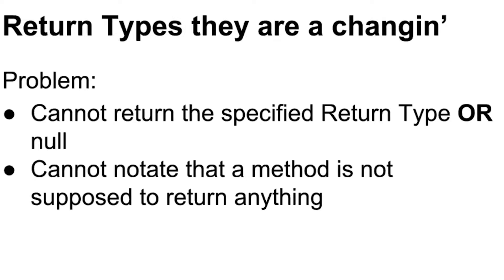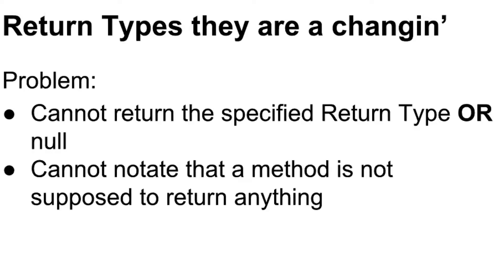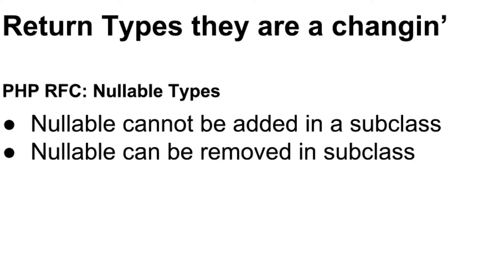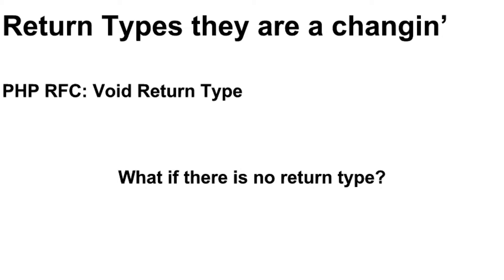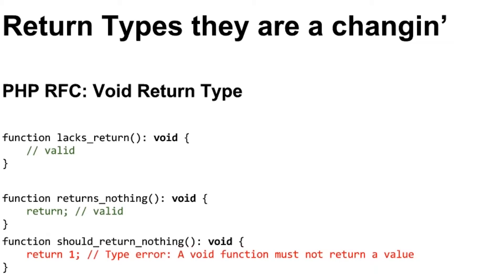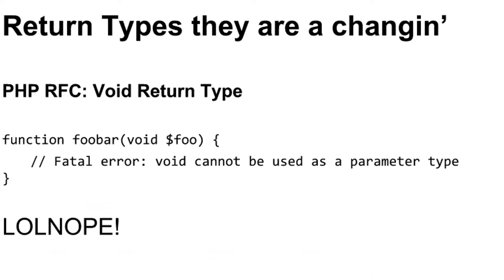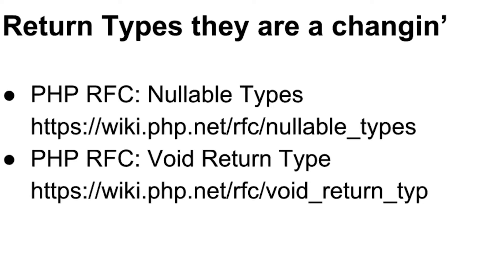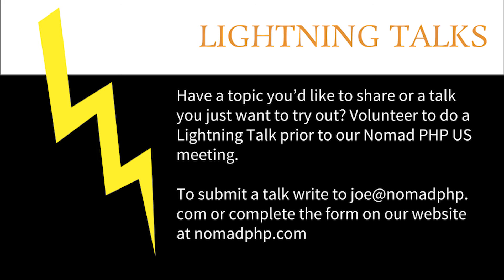RFCs of the Future: Void Return Type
Speaker: Cal Evans

PHP 7.1 is on it's way. What better wy to get up to speed than a series of short videos about the new features coming. :)